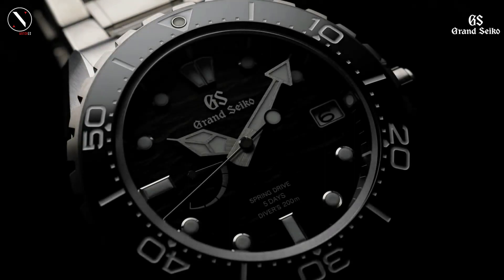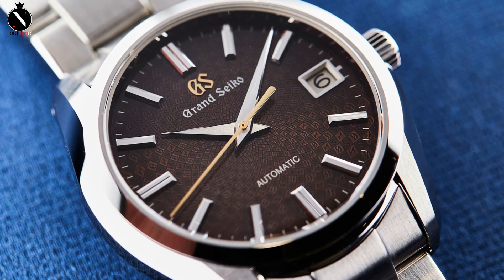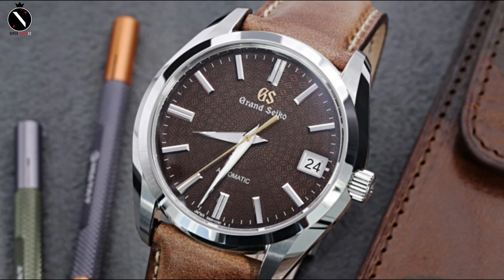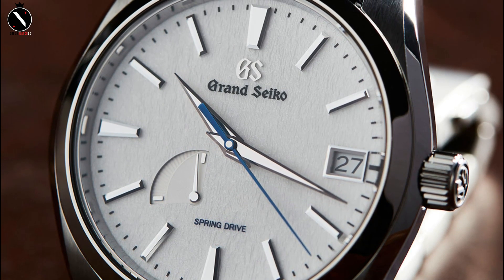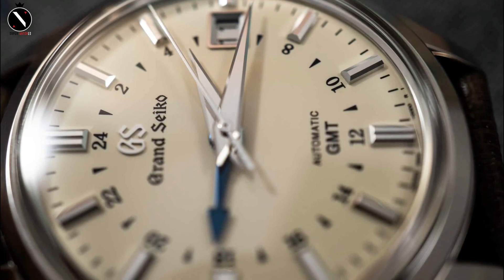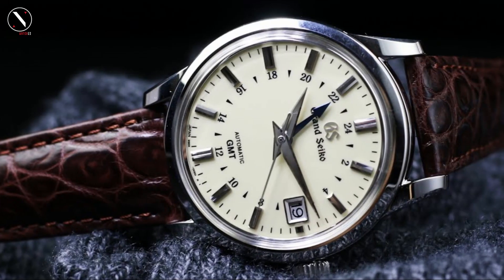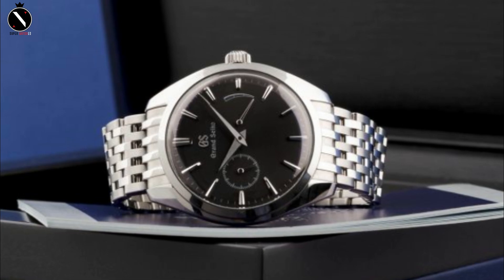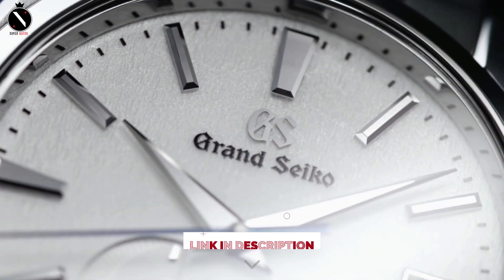Top 5: Grand Seiko Watches 2023!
✅1. Grand Seiko SBGR311
✅2. Grand Seiko Spring Drive Snowflake SBGA211
✅3. Grand Seiko Elegance GMT SBGM221
✅4. Grand Seiko Elegance Manual Wind SBGK009
✅5. Grand Seiko SLGA015

Content Disclaimer: The footage in this video fall under fair use and was created as promotional/educational material. if you feel there are any copyright issues in my videos, please contact me on